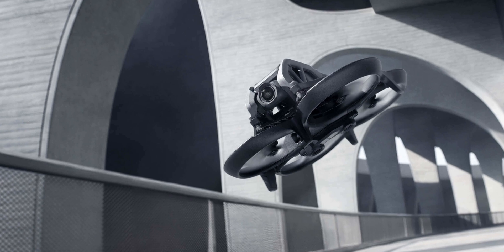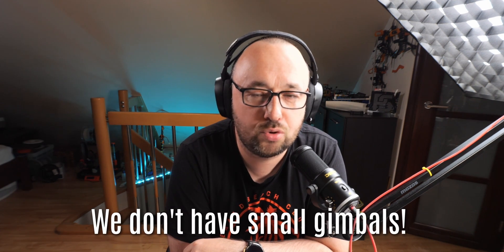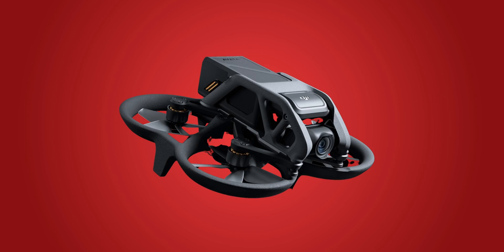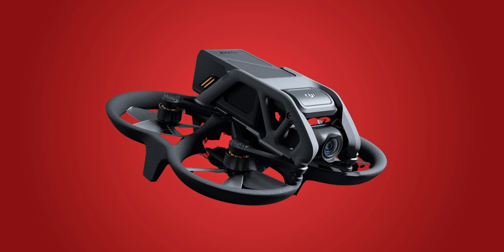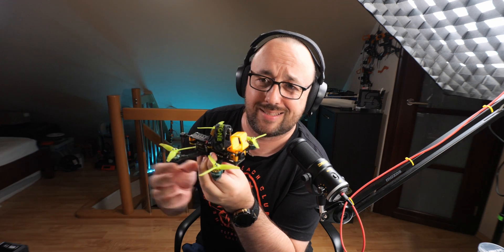Could You 3D Print and DIY an DJI Avata Drone?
The DJI Avata looks like a pretty nice and advanced whoop drone. At the other hand, not counting the electronic image stabilization, it's nothing we can not have with INAV, servos, 3D printers and existing digital FPV systems like DJI FPV or Walksnail. The fact that Avata has a 1D gimbal helps a lot!

What we need right now i someone to design the frame, put all the electronics and setup the flight controller. Can't wait to see that working!